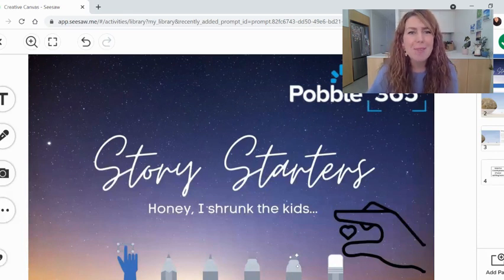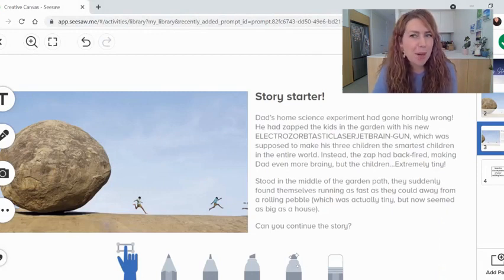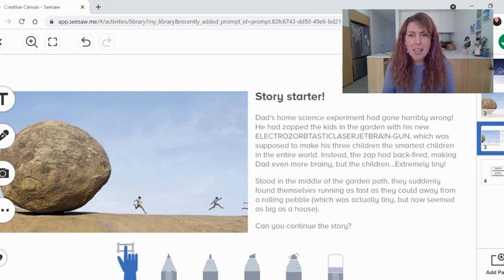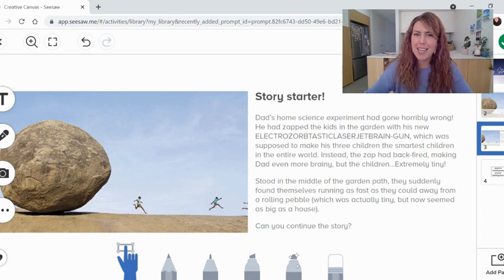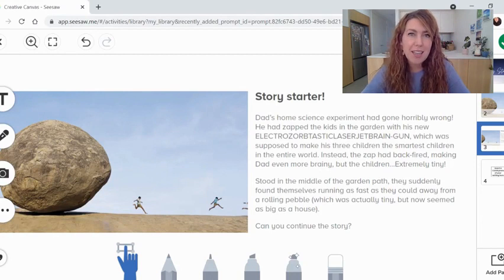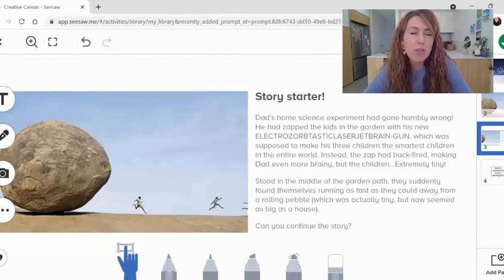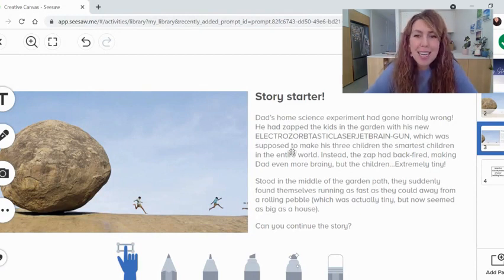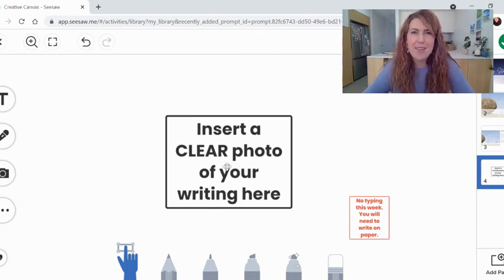Story Starters: Honey, I shrunk the kids...